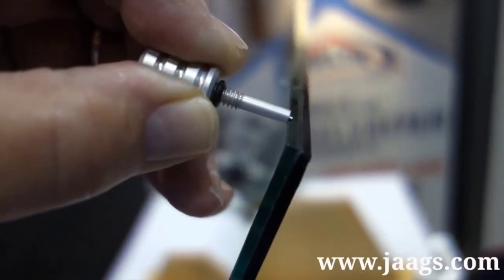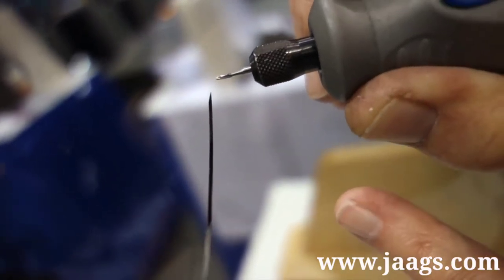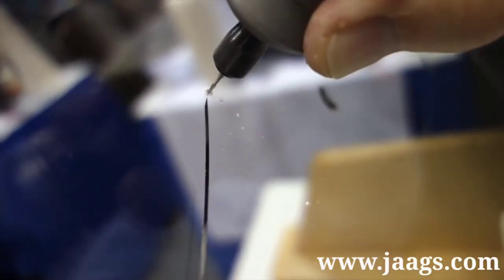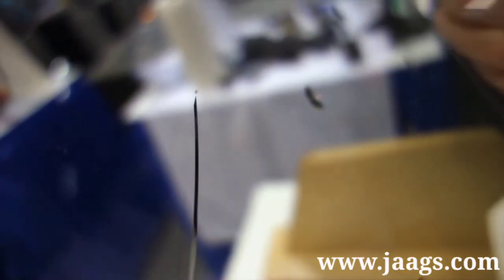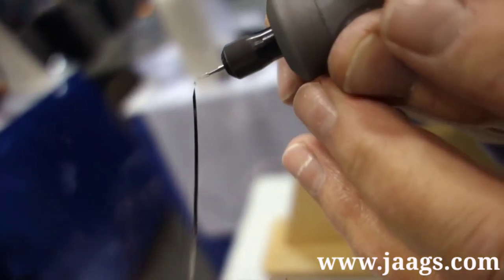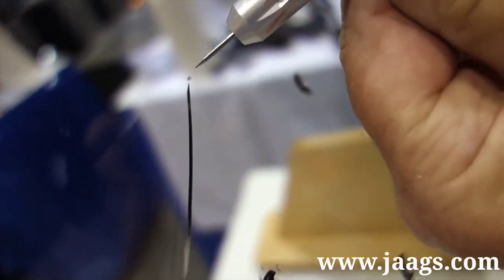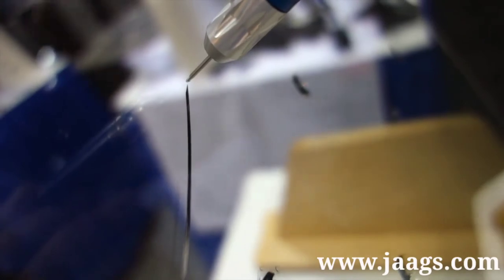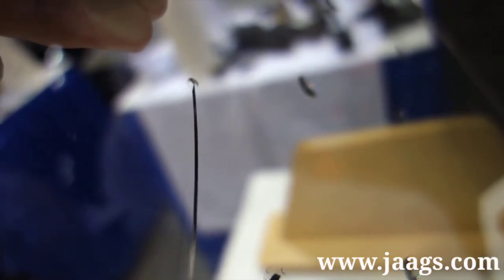How to Terminate a Long Windshield Crack Using Spring Hammer Tool | Delta kits | Jaags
Video demonstrates how to terminate and anchor the end of a long crack on a windshield, using the Delta Kits Spring Hammer tool. Failure to terminate a long crack can result in future expansion of the same crack. By popping a mini bullseye you create an anchor/end point for the crack. If you run the crack into the mini bullseye the crack cannot continue to run across the glass.

The Spring Hammer tool can easily clean the impact point of any rock chip, accurately measure your drilling depth in a windshield, and pop a perfect mini bull's-eye to terminate a long crack. This versatile Spring Hammer helps technicians achieve optimal results with consistency.